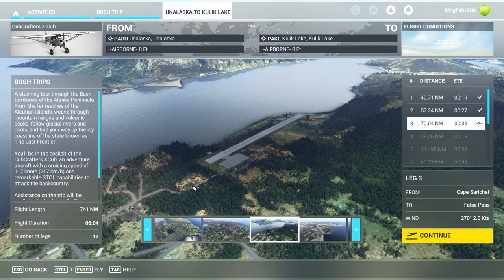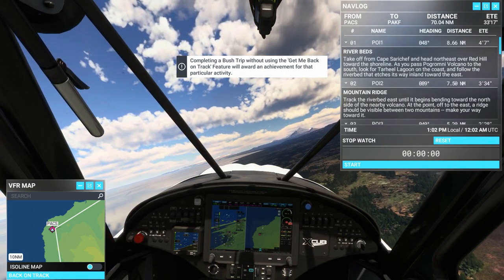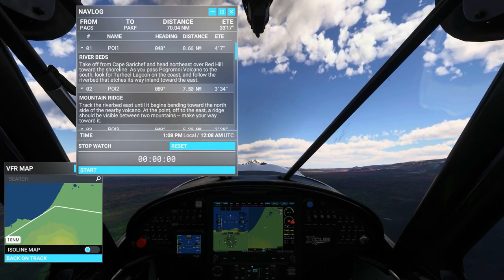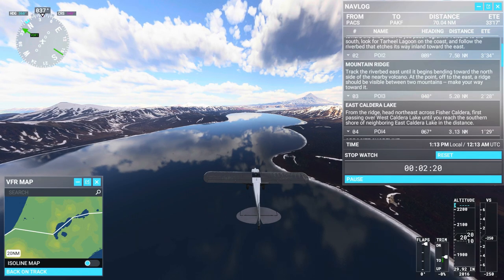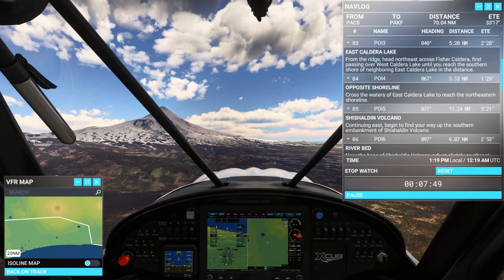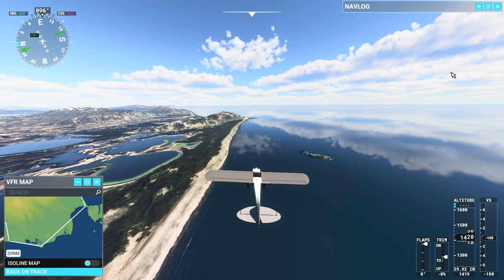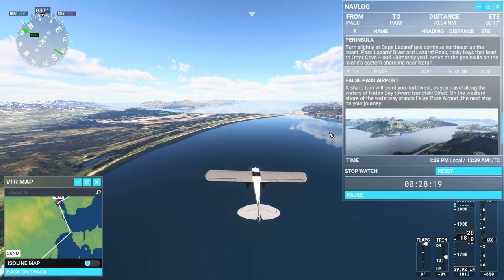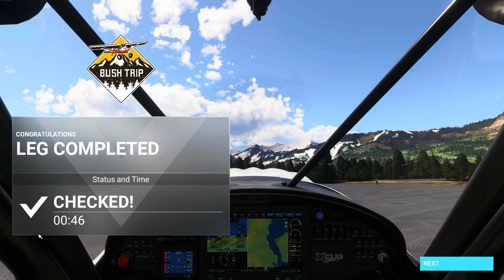MSFS Bush Trips – Unalaska to Kulik Lake – Leg 3 PACS to PAKF!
Hello everyone Commander Kingfish here and I am starting a new Microsoft’s Flight Simulator series, the Bush Series.  First up is Unalaska to Kulik Lake.

This bush trip is flown in the CubCrafters XCub and the trip consists of 12 legs over a distance of 741 nm with an estimated cruise time of little over 6 hours.

Leg 3, we are departing from Cape Sarichef Airport (PACS) on Unimak Island and arriving in False Pass Airport in the town of False Pass some 70 nm distances.

All information in the video was acquired from Wikipedia.

CKF